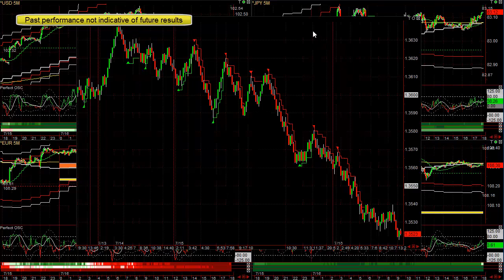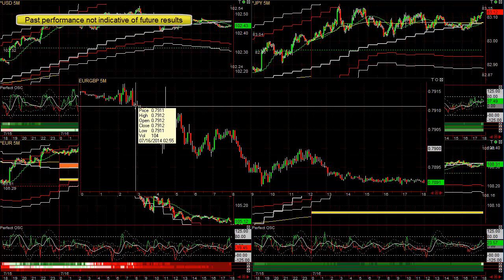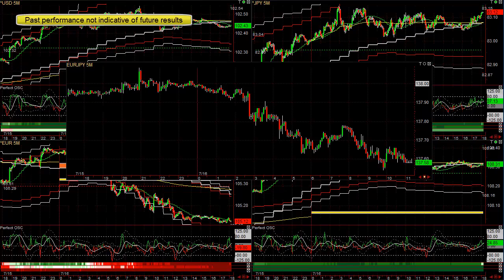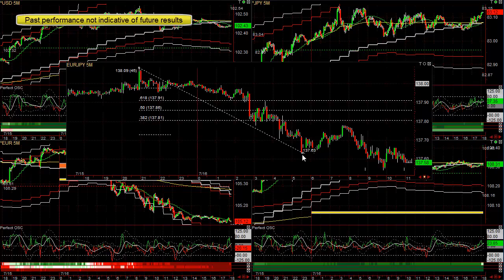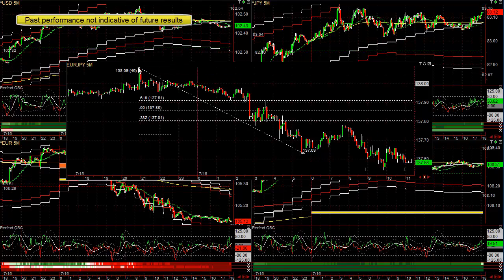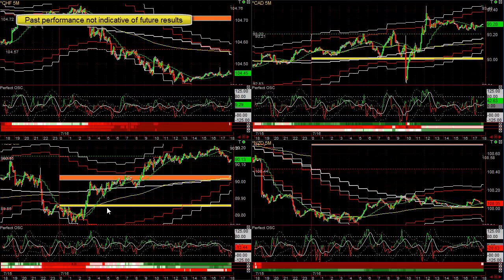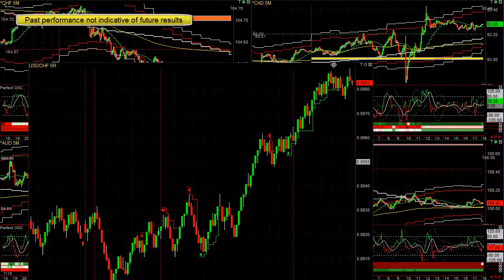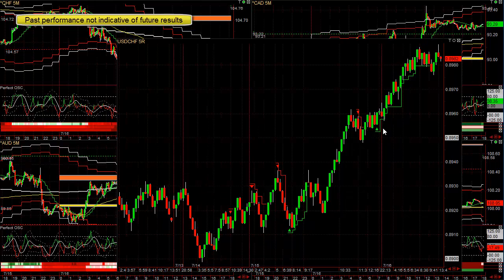Forex Blog - 3 Step Easy Forex Trading System July 16, 2014